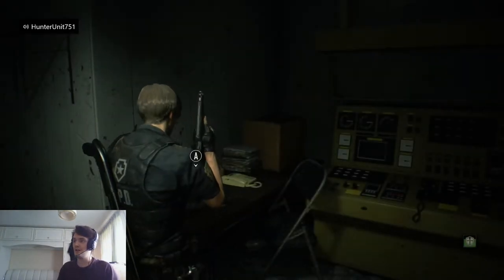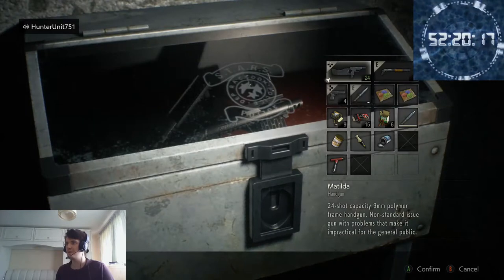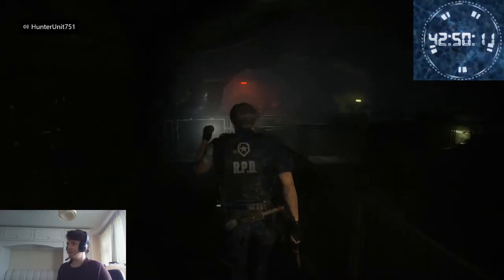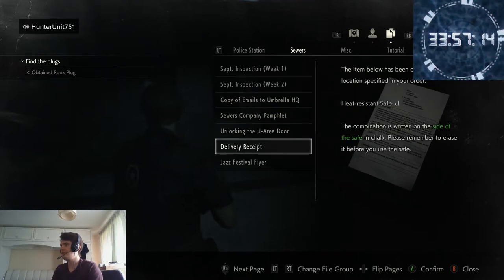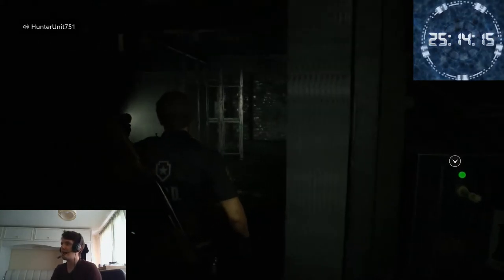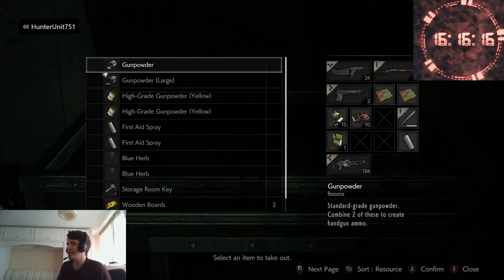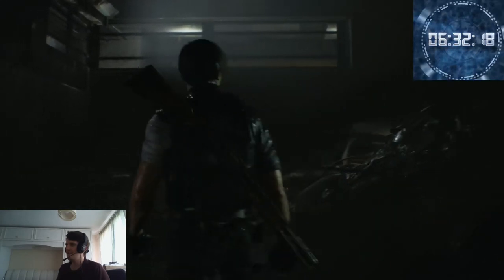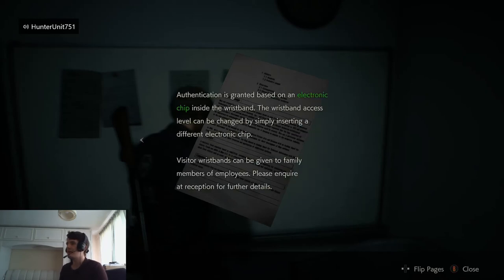Lets Play/Stream Resident Evil 2 Remastered PART 6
In Part 6 we improve our all-sights tour of the sewers by backtracking back to the beginning (cause we hate the sewers), Hunter gets some outside help with a lock, he looks at his phone quite a lot and we square off with Professor Ball-sack.